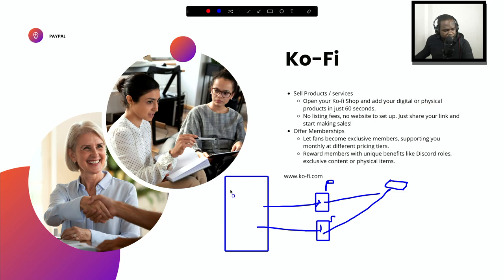Ko-Fi.com for Copywriters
Don’t watch this video because you are bored. I’m not here to entertain you. Let's talk business!  Many people are unaware of all the opportunities out there. In these videos, I will show your options.